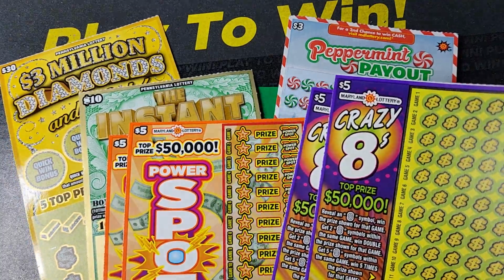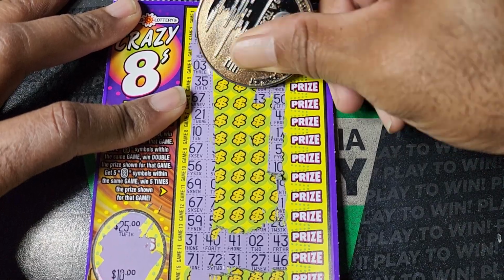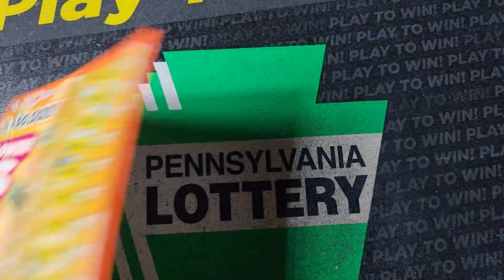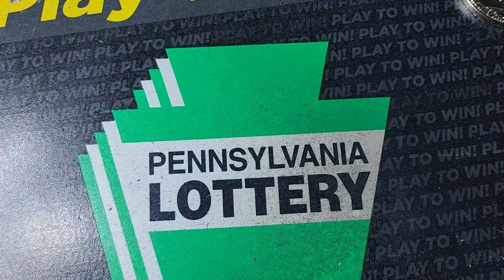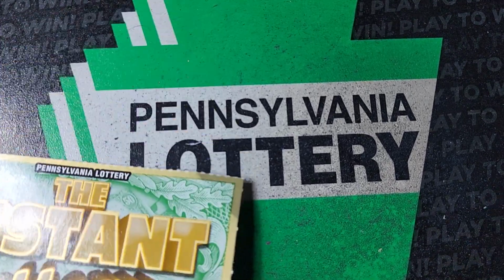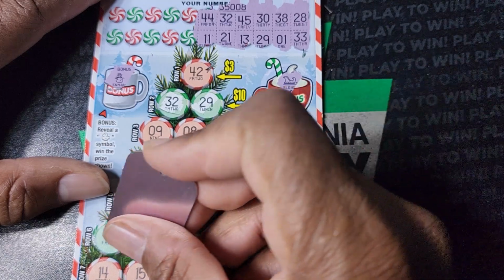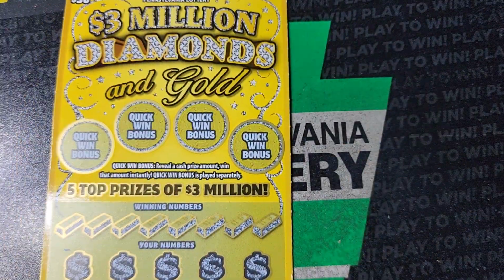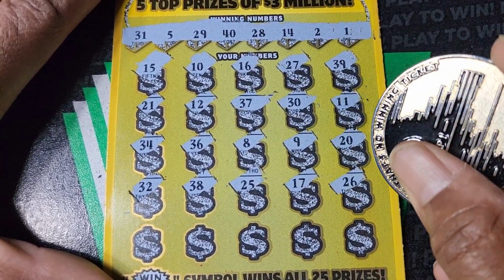PA LOTTERY 🔴 MD LOTTERY MIX OF SCRATCH OFF TICKETS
I am the Md Scratch Jedi and I scratch lottery tickets from the pa lottery, md lottery, nj lottery and many more. Join me on my scratch off journey as I hunt for a claimer jackpot while winning the lottery! I do not promote gambling, however I am sharing the experiences of my journey win or lose and do not recommend that anyone follow the same actions and expect similar results. Play at your own risk and within YOUR limits at all times.

I go live every Sunday where I scratch a full book of scratch off tickets from the pa lottery. I post videos once a day and occasionally a midnight video for my night owls which include crosswords and other fun tickets. Pennsylvania lottery mega crossword puzzle game night midnight

To send fun mail, please send to

Check out Tube Buddy for awesome tools to help grow your channel today!